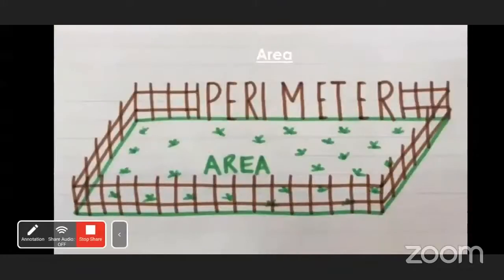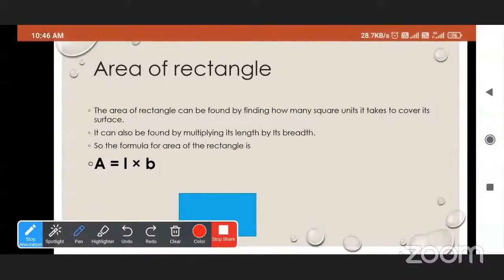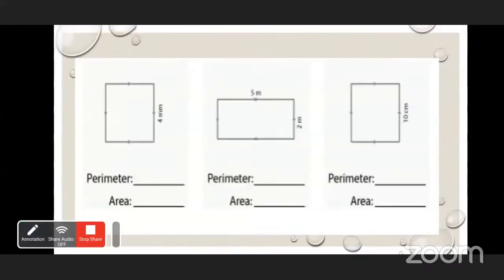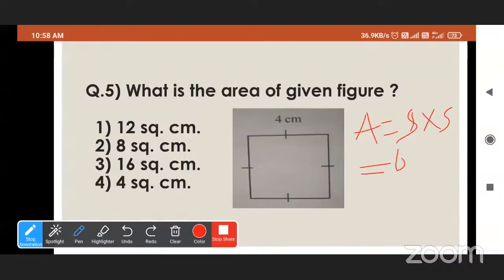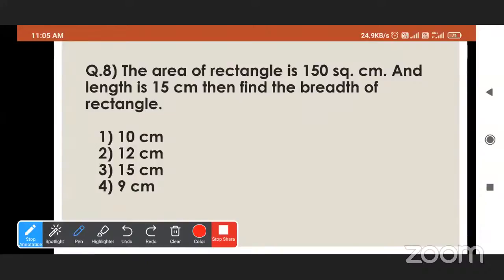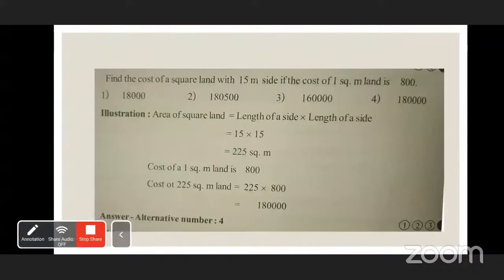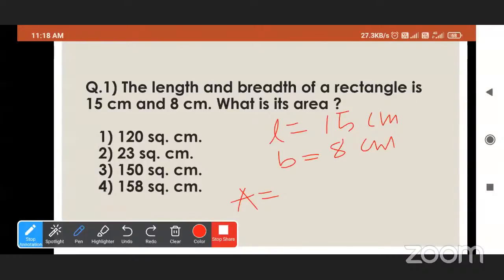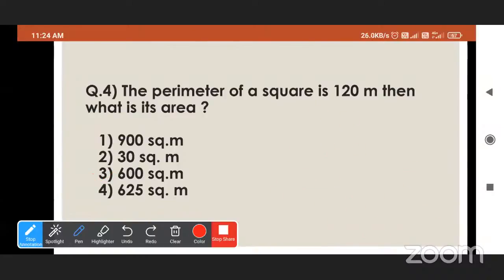5th I Maths I Scholarship I Geometry I Area.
With COVID-19 limiting our mobility, the train of education must not  be limited. With this vision in mind, BMC has started ni this channel under the Education for All Initiative, providing free access to educational resources to students across the country.

*Subject :  Maths  [Scholarship ]
*Lecture Topic :  Geometry [ Area. ]
*Name of the School:- MPS Dharavi Kala Killa
*Expert Teacher: Mr.Avinash Bhoye
*Channel Nodal Officer: Mr. Ratilal Burungule

*Headmastress - Mrs.Mary Pushpum Paul
*Administrative Officer: Mrs. Snehalata Dumbre
*Beat Officer: Mr.Sharad Kurhade
*Superintendent: Mr.Ashok Mishra
*Dy. Education Officer: Mrs. Sujata Khare
*Education Officer: Shri Mahesh Palkar